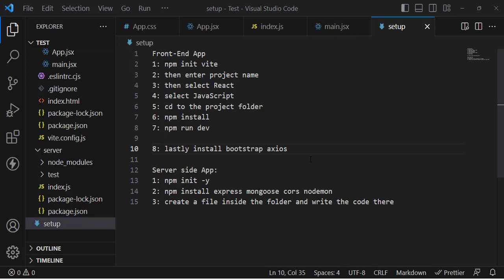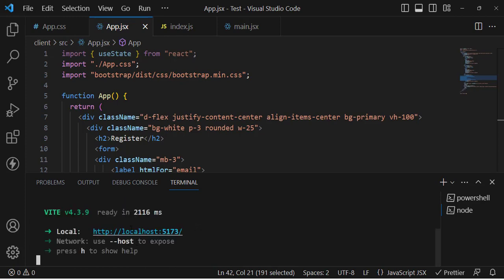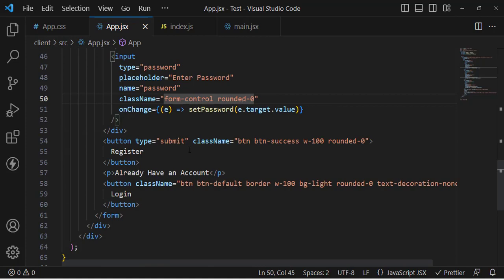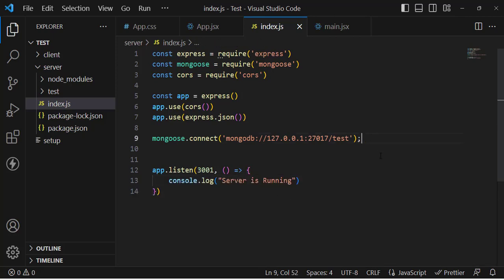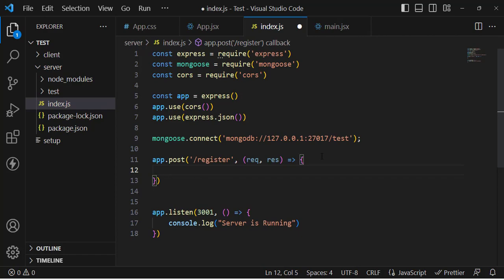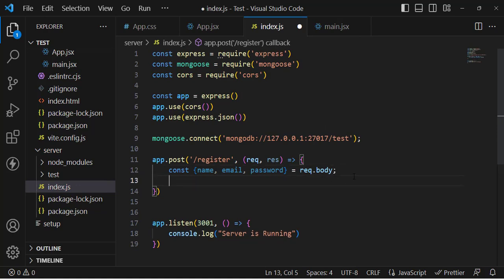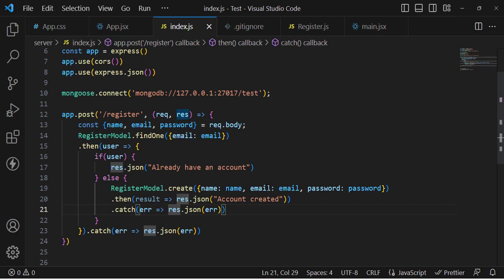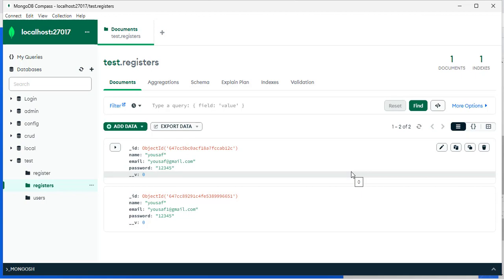Registration Form using MERN Stack | Sign Up Form with MongoDB, Express JS, React JS and Node JS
This video is about to Create Registration Form using MERN Stack | Sign Up Form with MongoDB, Express JS, React JS and Node JS. We will Register a new user using React JS for front end and Express for Server side. MongoDB for database.
Registration Form using Node and MongoDB.